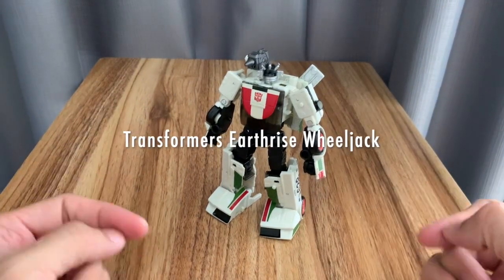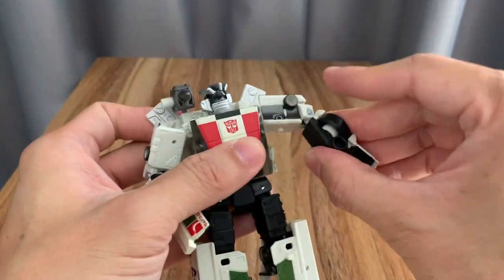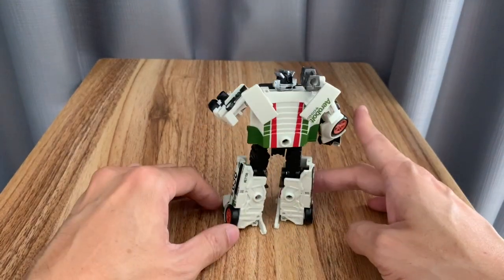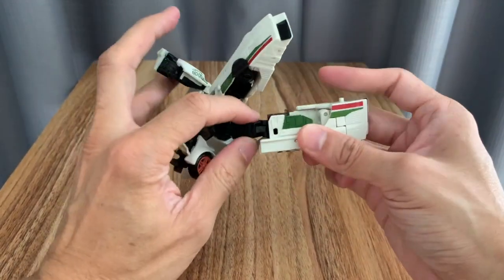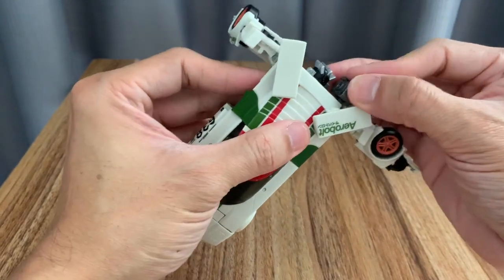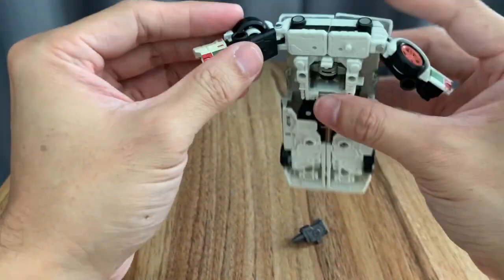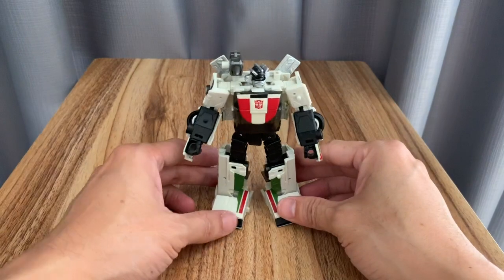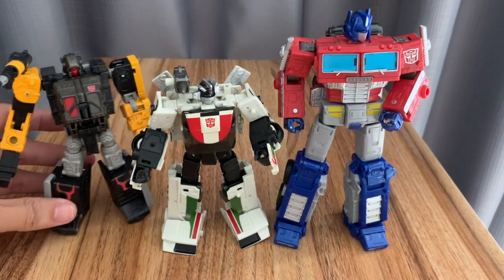Transformers WFC Earthrise Wheeljack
My review of Transformers Earthrise series Wheeljack